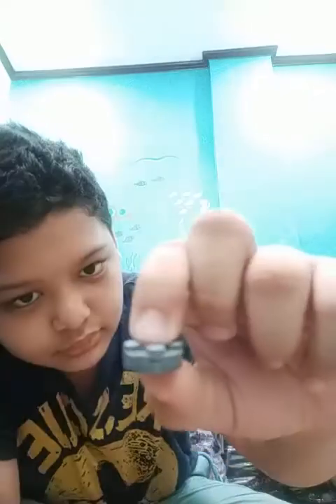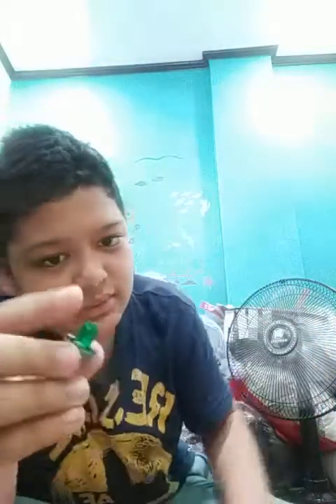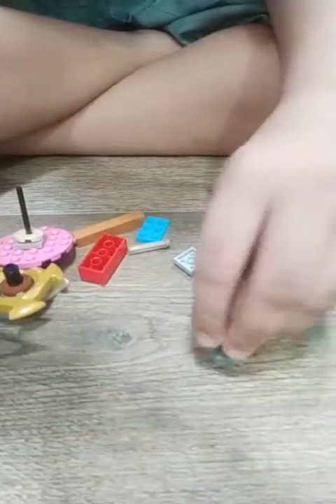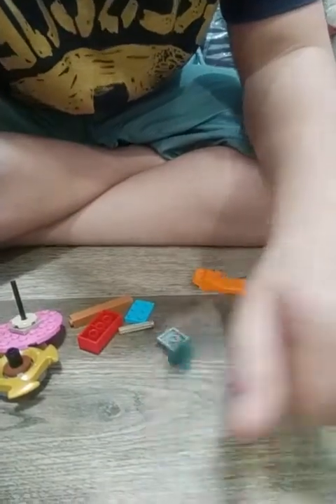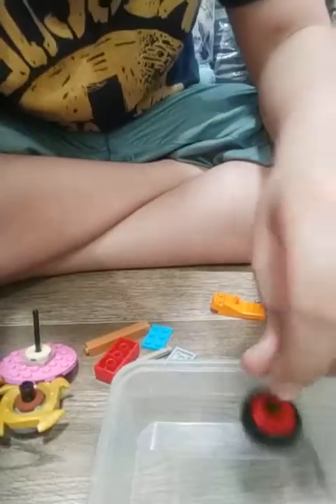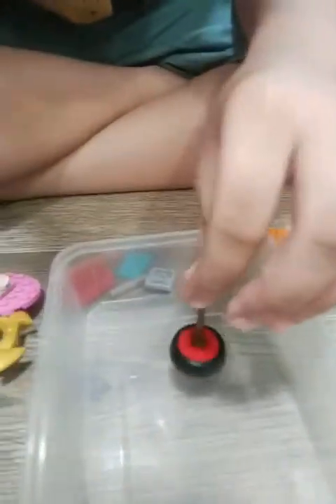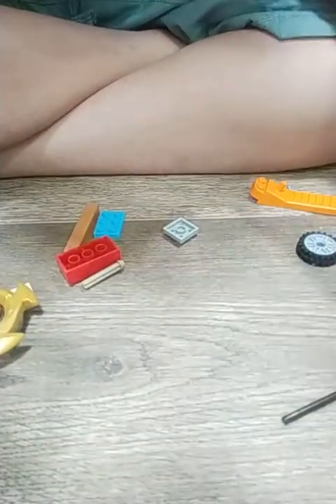how to make a lego spinners part 1